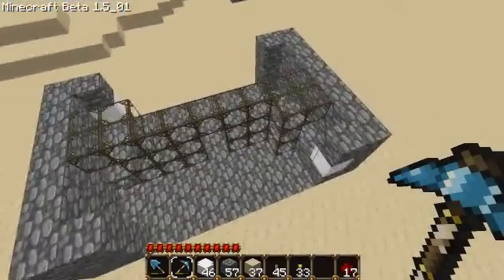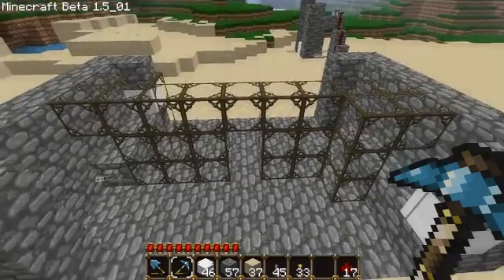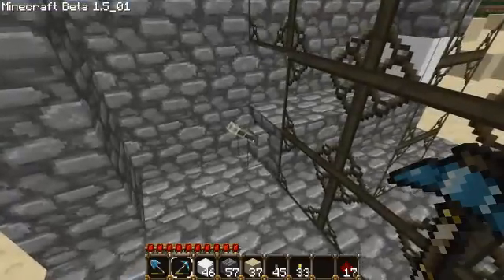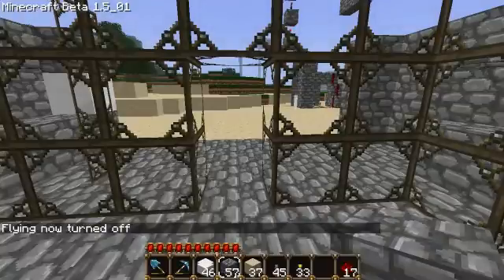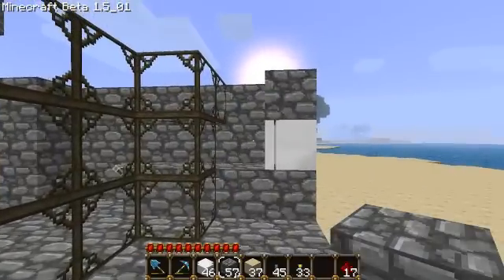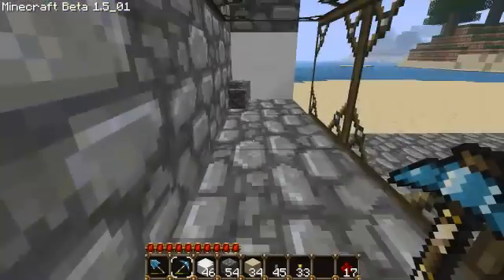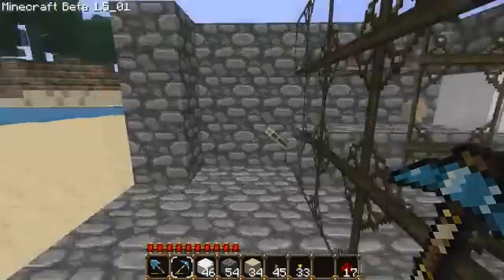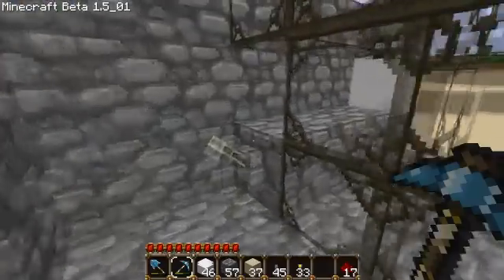Minecraft Tech - Pistons - Transferring Items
Transferring items using pistons, including via a trading station and item cannon.

Trading station at 2:26

Created in Minecraft Beta 1.5_x using the pistons mod. I also use the single player commands mod when performing large-scale testing and demonstration.